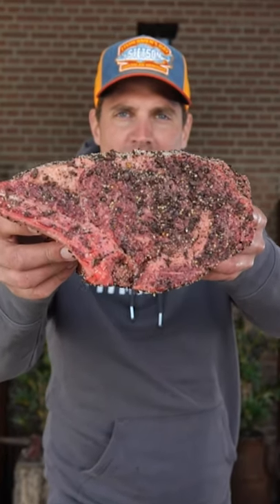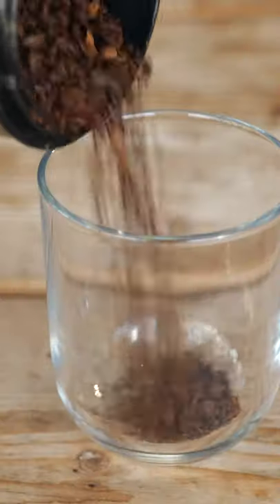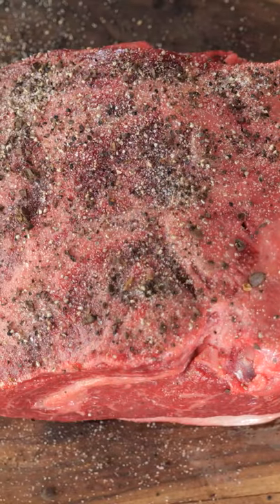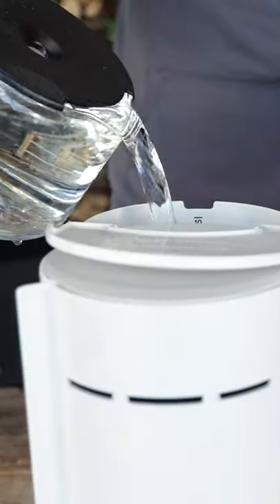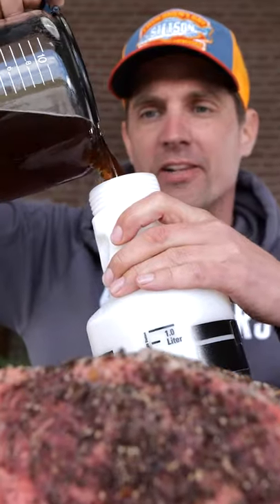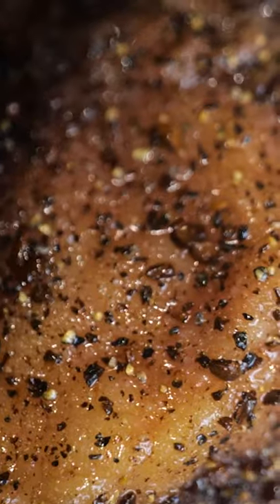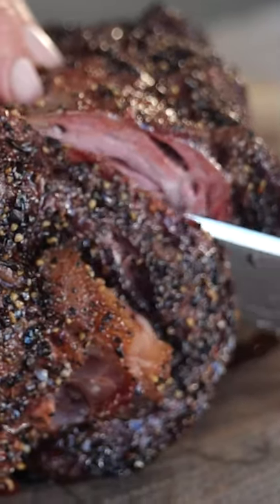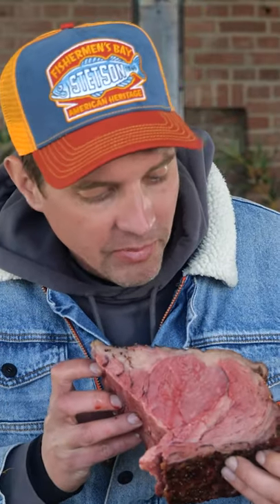wait for it ... 🤩